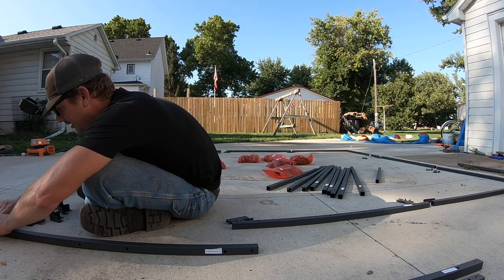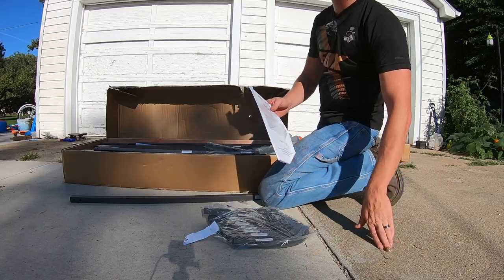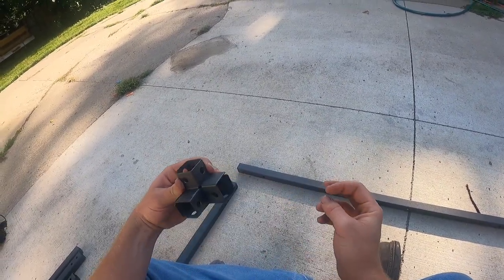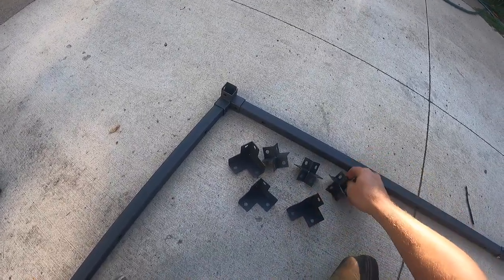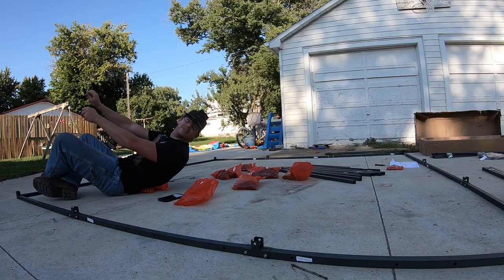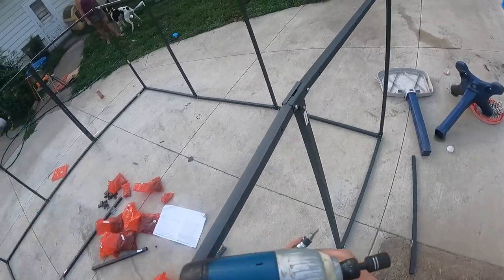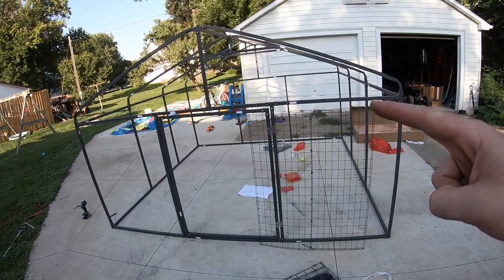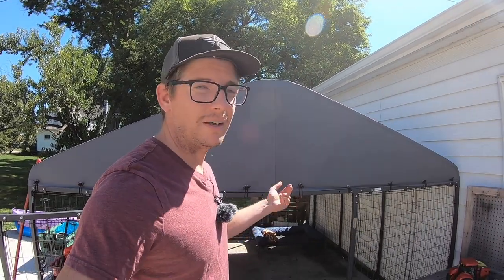My Crazy Experience with a HUGE 10'X10' Dog Kennel from Amazon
funny as I unbox and set up this huge 10'x10' dog kennel from Amazon for my German Short Hair Pointer. You won't believe the size of this kennel!
But will it with stand Bolt the bird dog?
Gotland Large Outdoor Kennel
Cordless impact